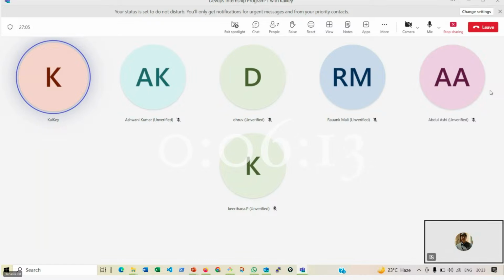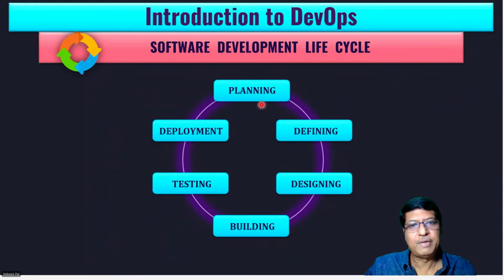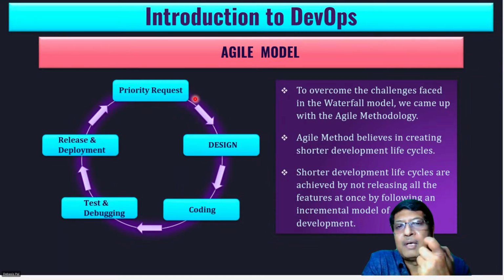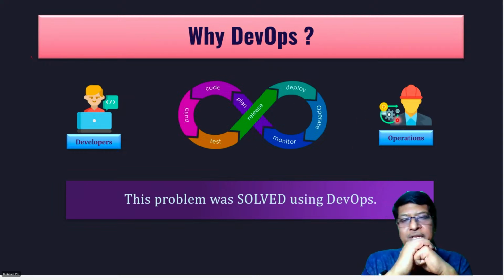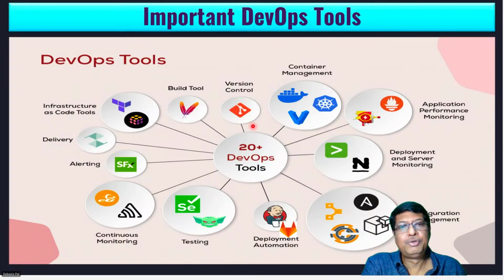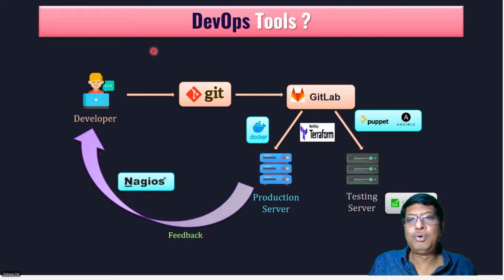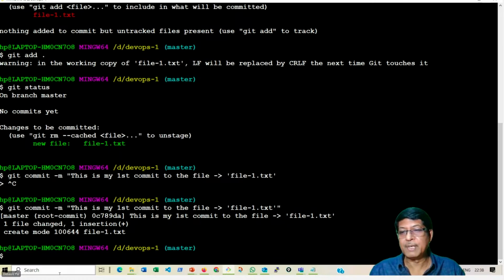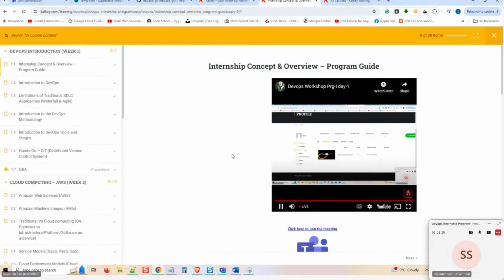DevOps Internship Program -1 Introduction To DevOps (Day-1) LIVE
🚀 Ready to launch your DevOps career?

🗓️ 9th March